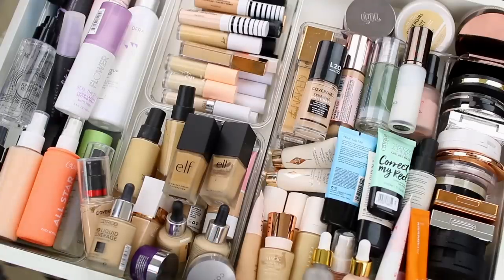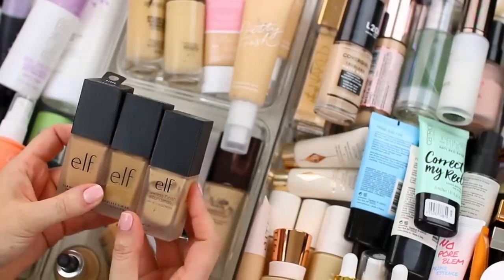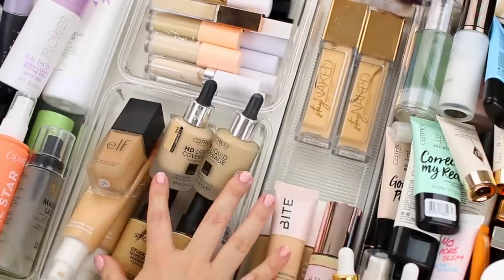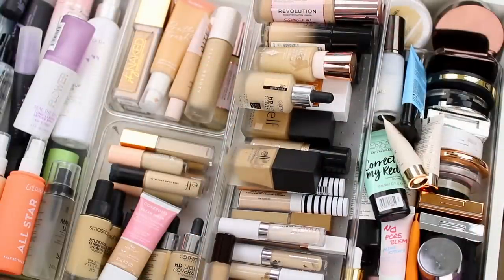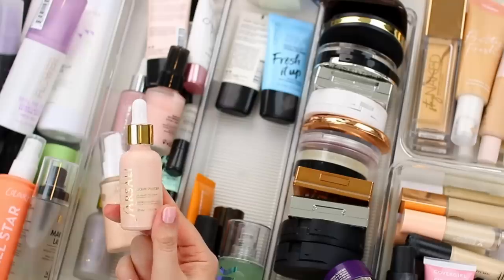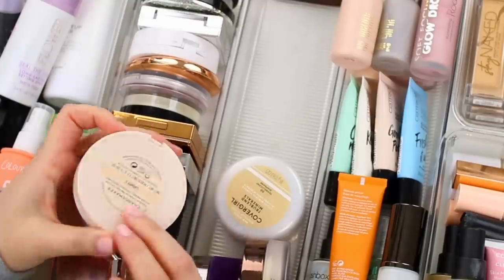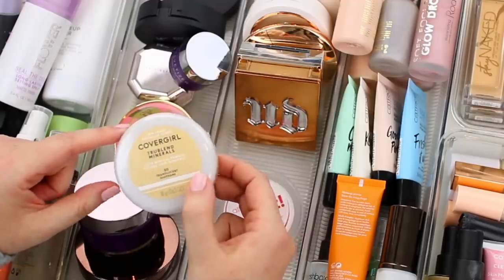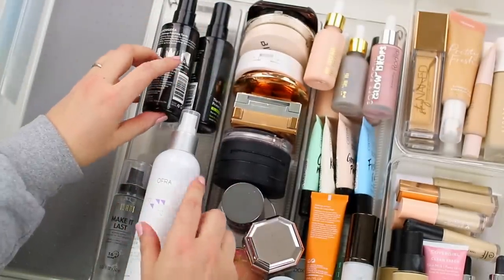HUGE MAKEUP DECLUTTER 2020! FOUNDATION, PRIMER, CONCEALER, & POWDER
Today’s video is a huge makeup declutter for 2020! I am decluttering foundations, primers, powders, concealers, and setting sprays!

➜ FOUNDATION
-Covergirl Outlast Foundation

-e.l.f. Flawless Finish Foundation

➜ CONCEALER
-Too Faced Born This Way Concealer

-e.l.f. Camo Concealer

➜ PRIMERS
-Catrice Anti-Shine Base

➜ POWDER
-Hourglass Ambient Lighting Powder

-e.l.f. Cosmetics High Definition Powder